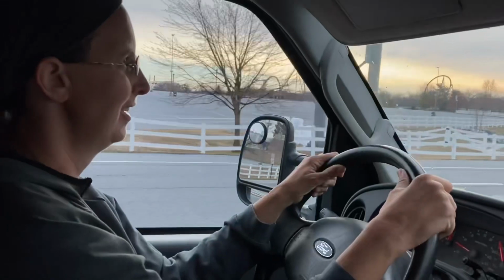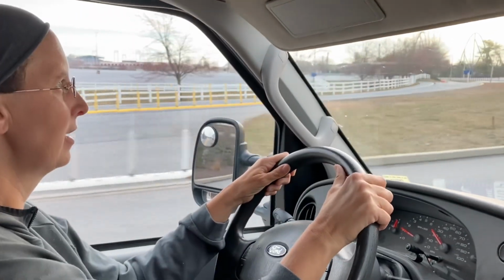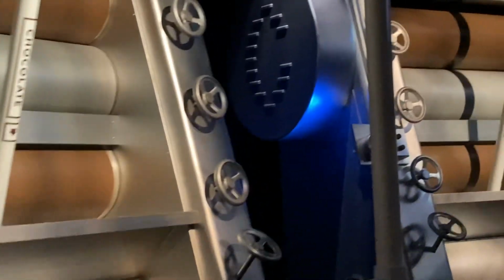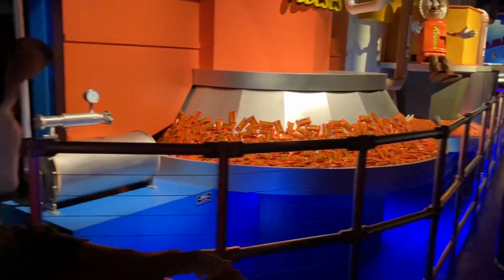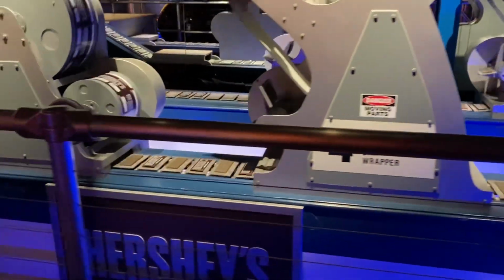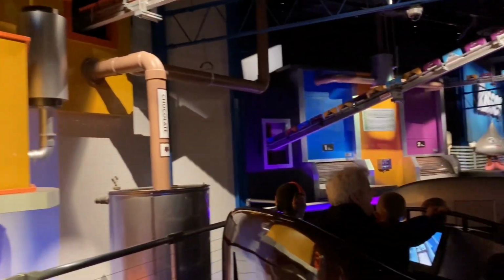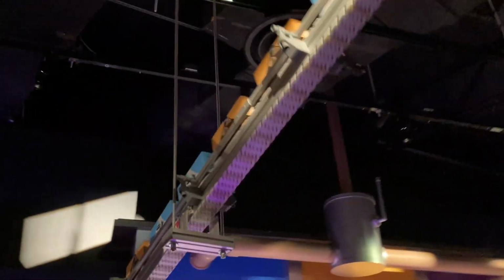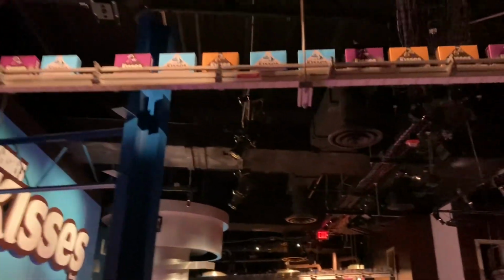Hershey Chocolate World Tour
Recently we met up with our friends from Maine in Hershey, Pennsylvania and took a tour of the chocolate factory together.